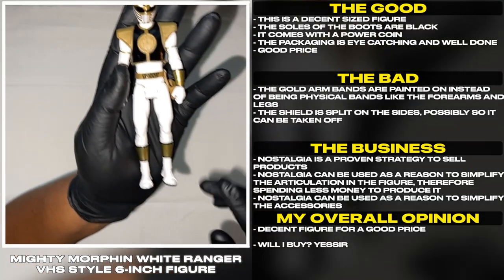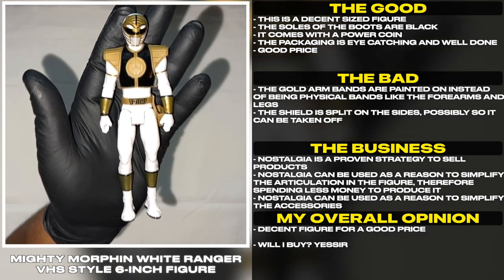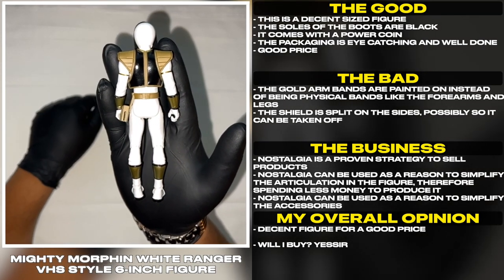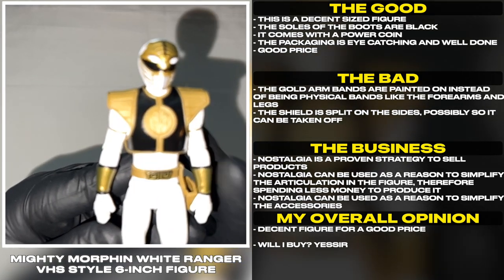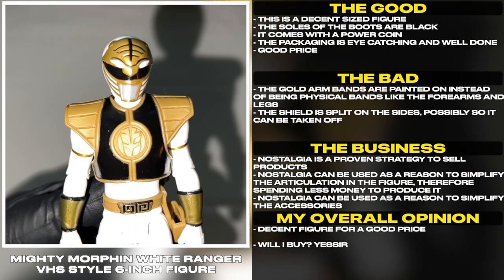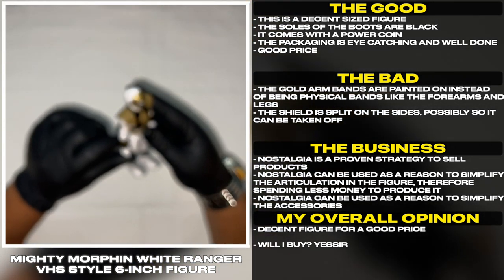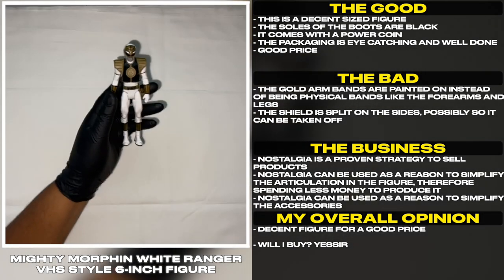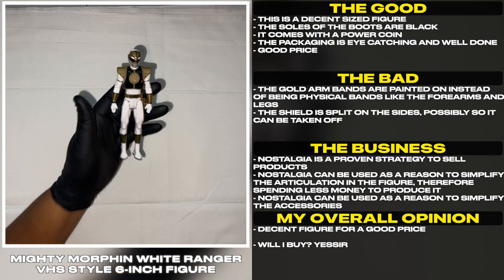Mighty Morphin White Ranger VHS Style 6-inch Figure! | Tales From The Grid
Mighty Morphin White Ranger VHS Style 6-inch Figure

IT’S MORPHIN TIME! From Dino Fury back to the original Mighty Morphin Power Rangers, the Power Rangers have brought teamwork, action, and superhero adventure to generations of fans. The legacy continues with action figures, vehicles, collectibles, toy sets, and roleplay toys from Hasbro, celebrating Ranger teams from almost 30 years. Imagine all the action of Power Rangers with toys from Hasbro! Includes: figure and 3 accessories. Figure scale: 6 inches

POWER RANGERS BLACK RANGER ACTION FIGURE: Inspired by Mighty Morphin Power Rangers; this Black Ranger figures comes with 2 weapon accessories and a Mastodon coin accessory
MIGHTY MORPHIN POWER RANGERS ACTION FIGURES: 6-Inch action figures from Hasbro make great gifts for boys, girls, and anyone else who’s a fan of cool action figures.
CELEBRATE THE 30TH ANNIVERSARY OF POWER RANGERS: The Black Ranger superhero toy is inspired by the original black-clad hero from Mighty Morphin Power Rangers
FUN PACKAGING INSPIRED BY VIDEO TAPES: Remember video cassettes? This package evokes the days of recording your favorite episodes and watching them over and over after school
LOOK FOR OTHER POWER RANGERS TOYS: Find other Power Rangers figures and gear to expand the morphinomenal action. Additional products each sold separately. Subject to availability.